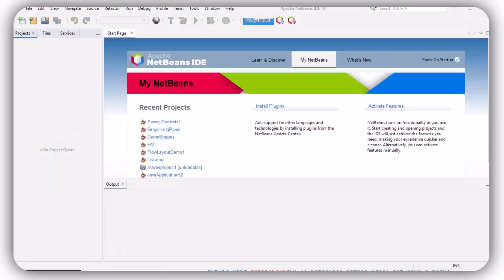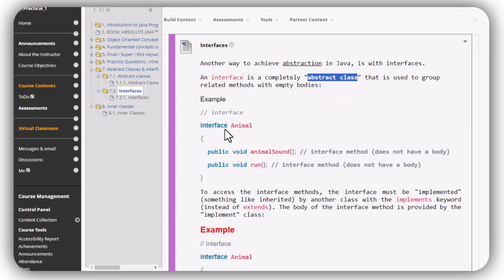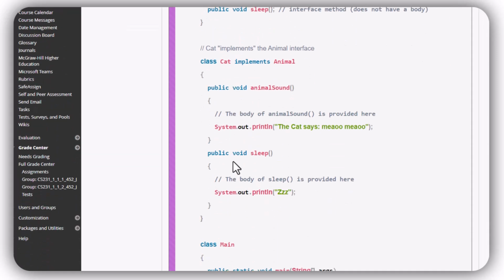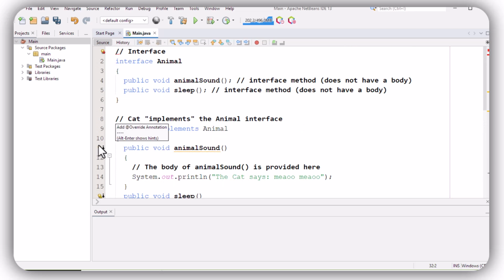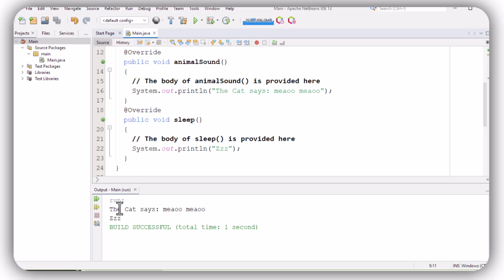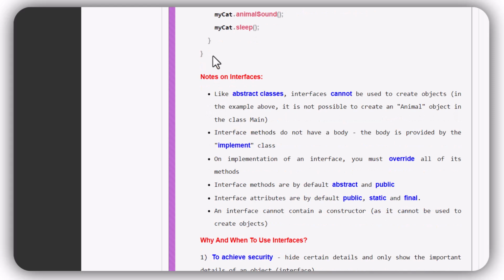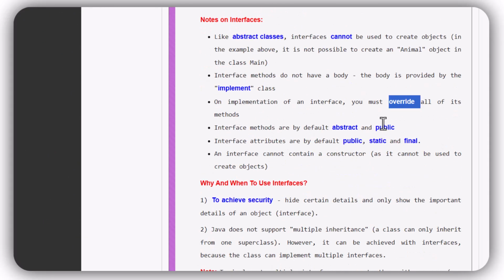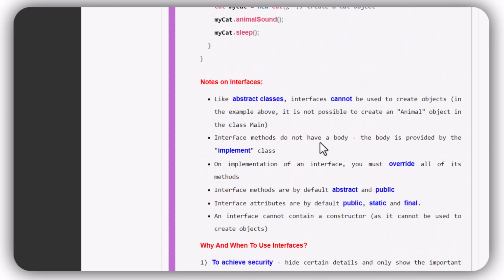Basic Interfaces in Java | OOP Interfaces | java interfaces explained | java interface abstract